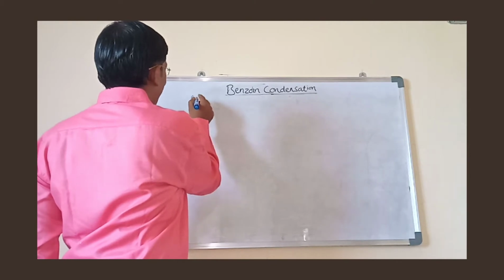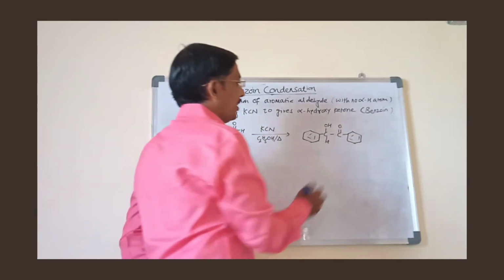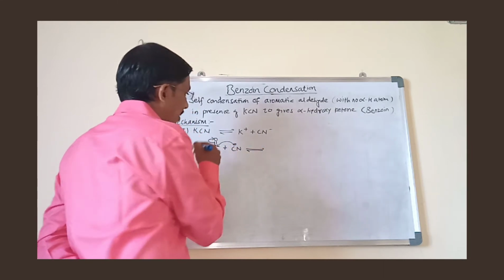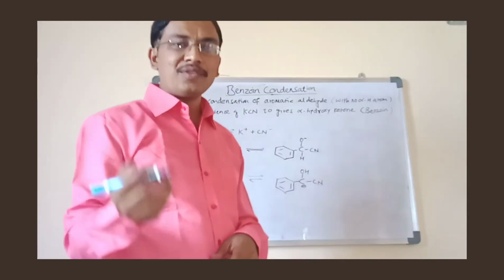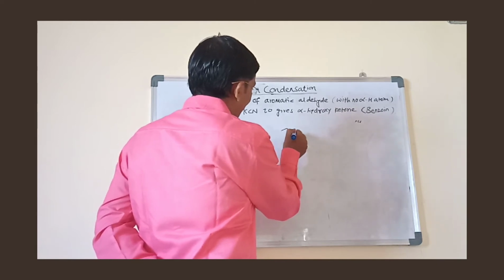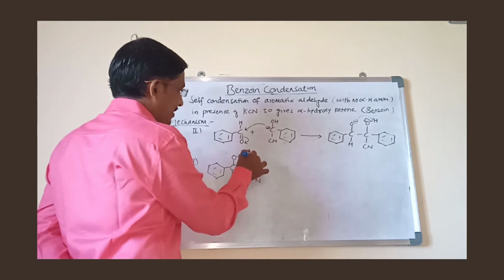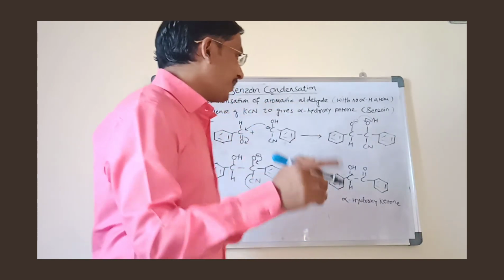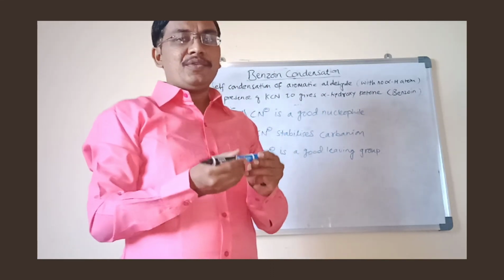Benzoin Condensation Reaction